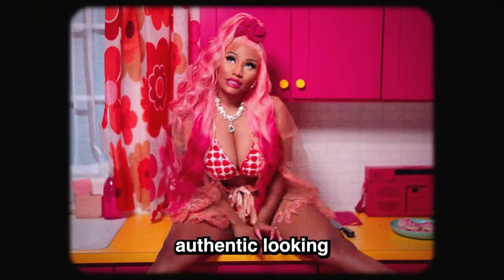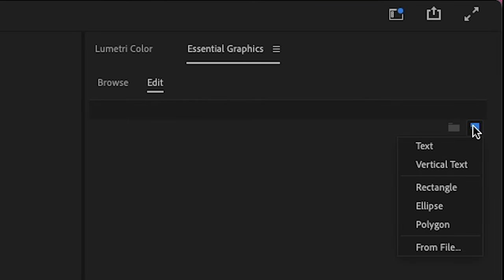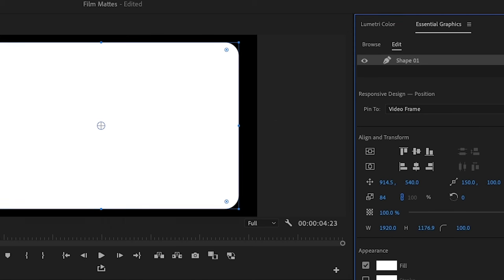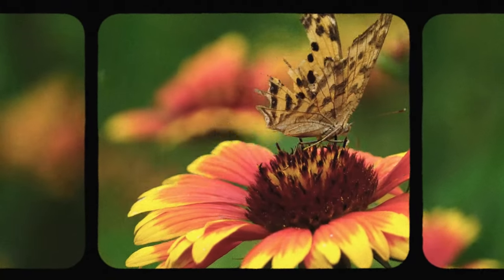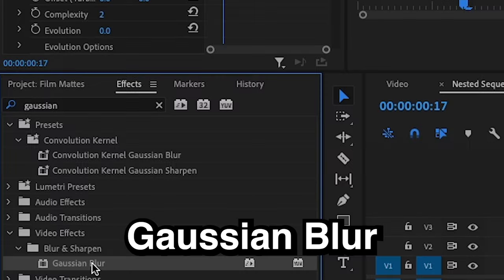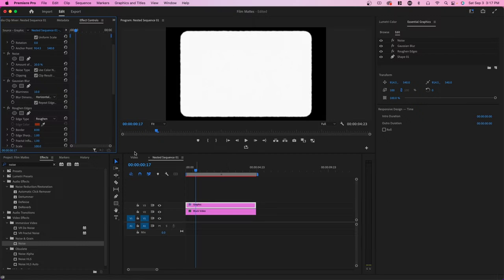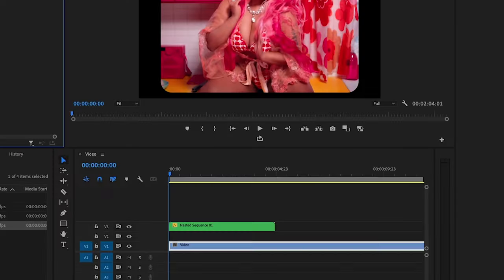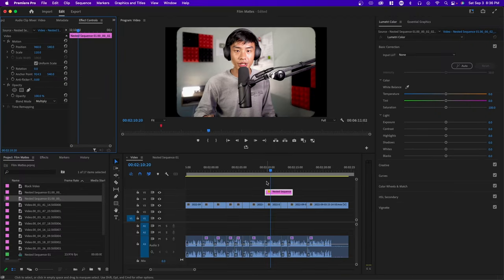How to Create Film Mattes & Borders! (Premiere Pro Tutorial)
Learn how to create authentic-looking film mattes and letterboxes in Adobe Premiere Pro!

Logitech C920x Webcam
Apple Mac Mini 2020